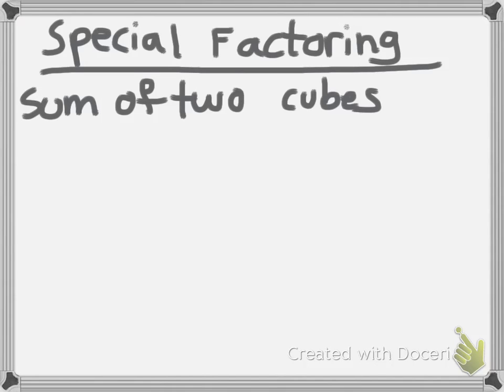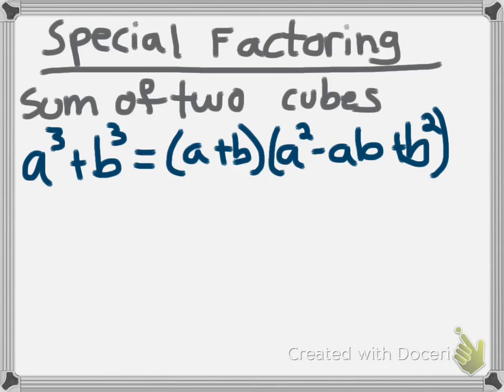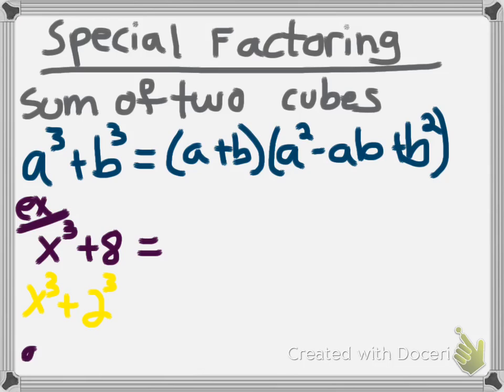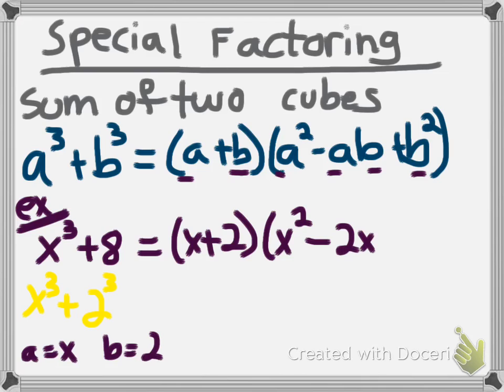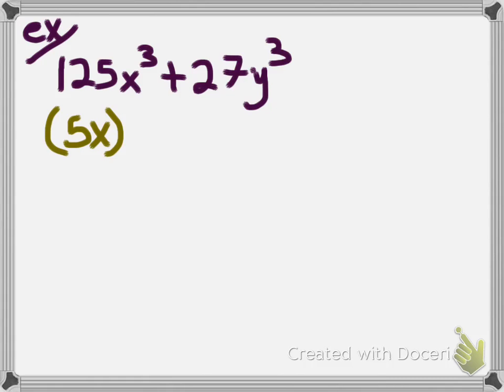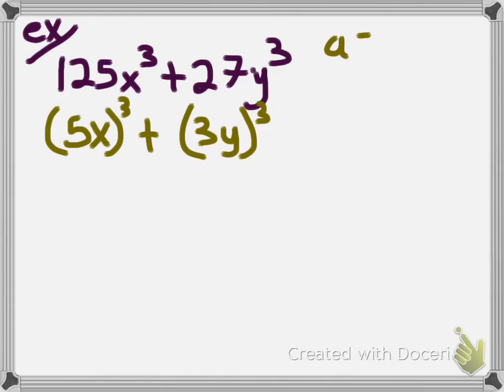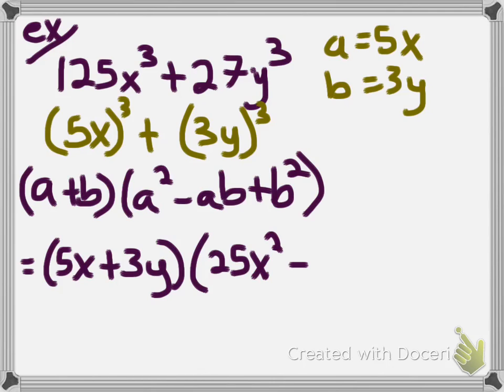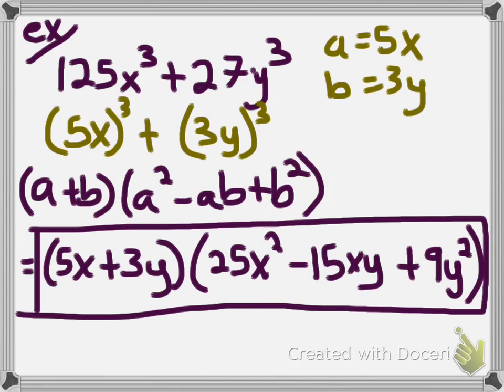Sum of Two Cubes Factoring (5.7)